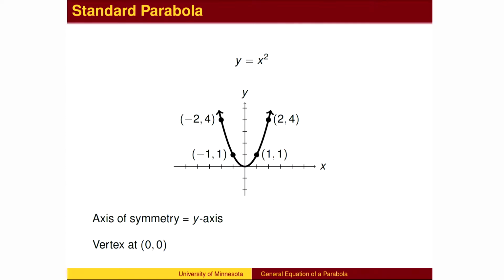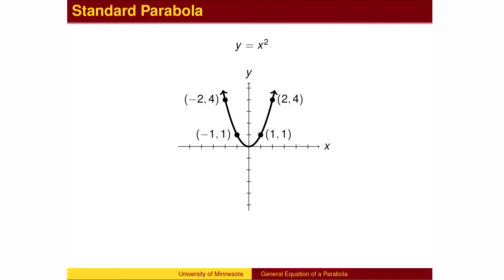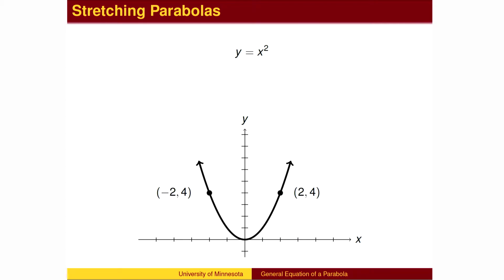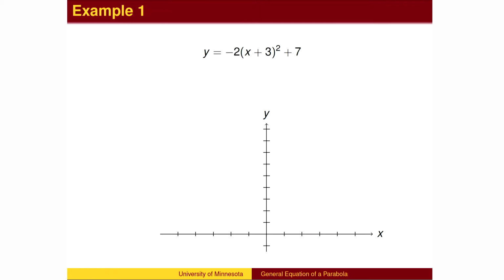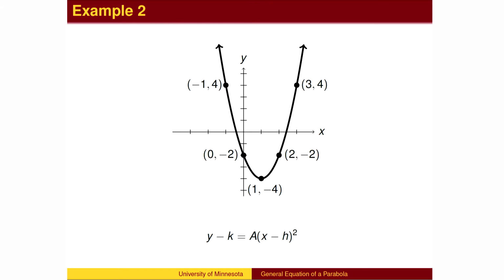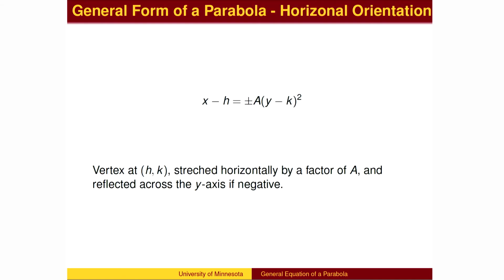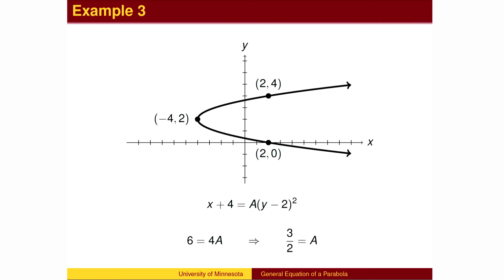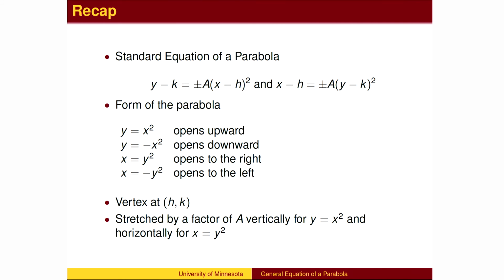amath 1031 general equation parabola